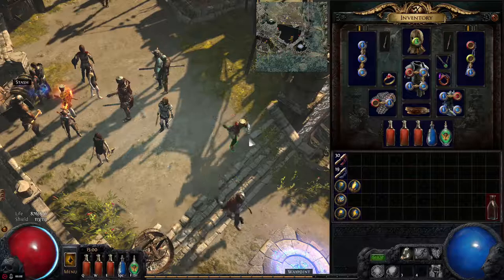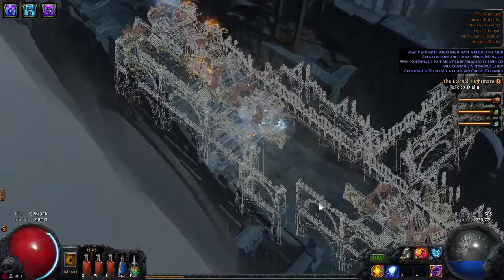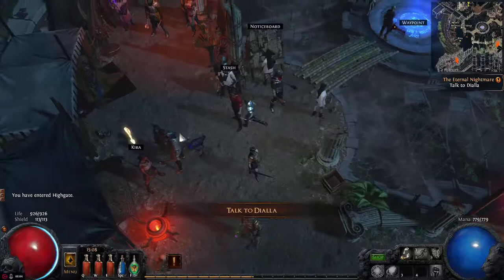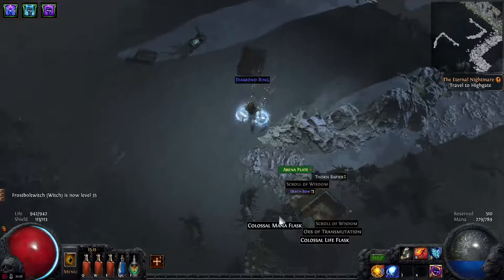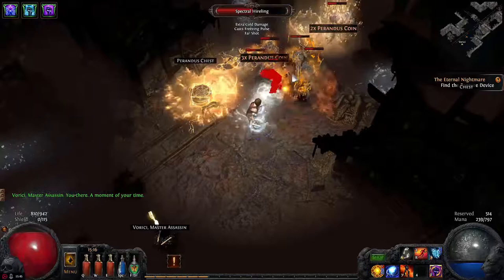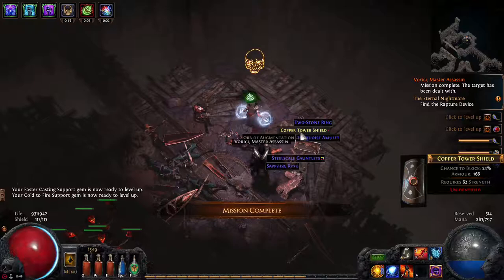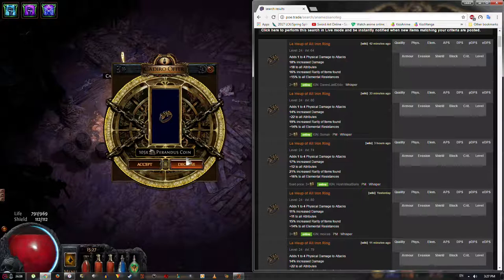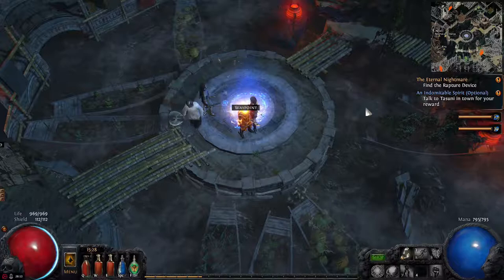Path of Exile Beginner's Guide - ACT 4, HERE WE GO! - Legacy League - Part 11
Act 4 - Aqueduct - Dried Lake - Mines - Crystal Veins

21:50 Cadiro offer - using poe trade to compare and make profit